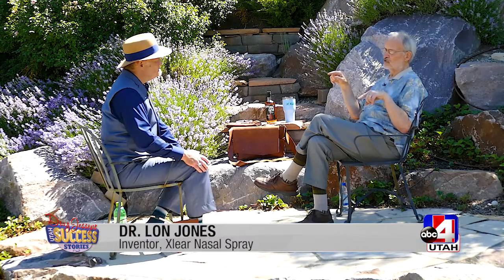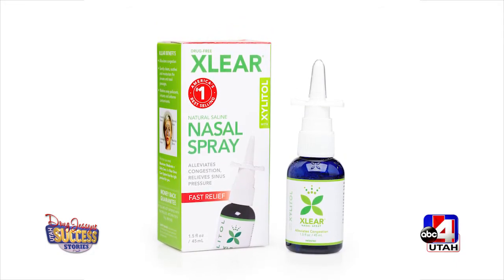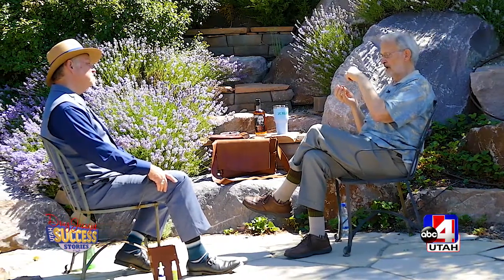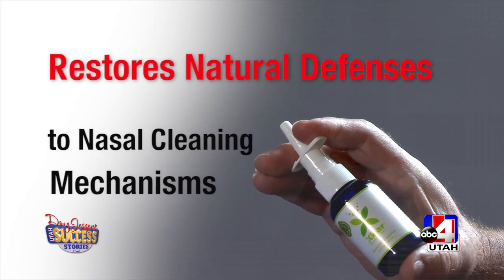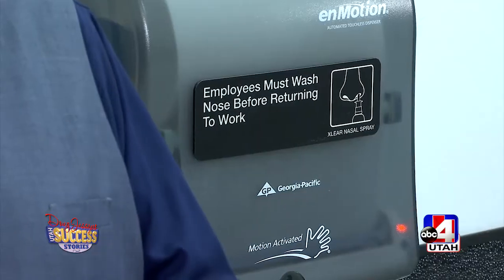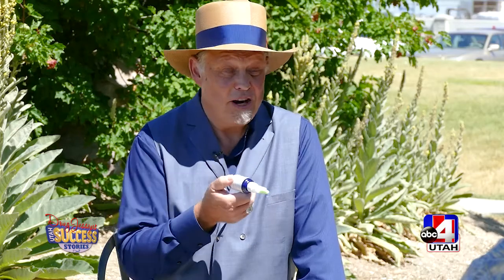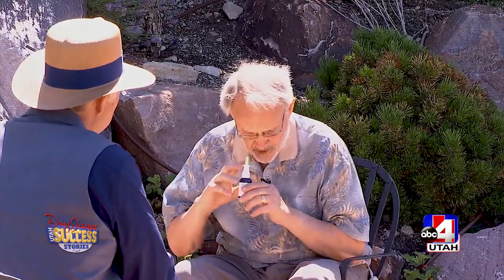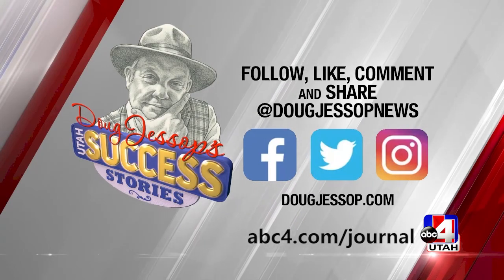Dr. Lon Jones, the inventor of XLEAR Nasal Spray, on Doug Jessop's Utah Success Stories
Dr. Lon Jones was a family and emergency physician for nearly forty years. He created a product still used today.

DR. LON JONES, INVENTOR, XLEAR NASAL SPRAY
I gave it to my granddaughter; her ear infections went away. That’s pretty good. Son says, you ought to patent this. I got a patent on the nasal use of Xylitol. I started in using it in more cases.

Over Twenty years later, his son, Nate Jones is CEO of a company in American Fork, Utah that has helped countless people worldwide.

NATE JONES – the XLEAR products, spelled X-L-E-A-R are all about the upper airway.

Dr Jones explained how Xlear works.  “What does XLEAR do?  XLEAR restores your natural defenses to you natural nasal cleaning mechanism and that cleaning mechanism is based on the cilia, the little, microscopic hairs that sweep out the mucus. So the mucus holds on to all the foreign garbage. The cilia sweep it out. Both of those processes are dependent on the airway surface fluid. And the airway surface fluid is there so the cilia can sweep in the fluid just like seaweed sweeps in the ocean and that fluid provides the water for the mucus which is secreted in very concentrated form. It absorbs up to 200 times its volume to become the mucus that works. So if you have adequate surface fluid your nasal defenses are working optimally”

You wash your hands, but have you thought about washing your nose? Dr. Jones demonstrated

“Where this works in your nose is in the very back parts of your nose. So at the same time as you are inserting this in your nose and looking at your toes and you spray make a vigorous sniff. So sniff at the same time that you spray that moves it to the back of your nose where it is effective.”

To see the complete in-depth interview with Dr. Jones go With another Utah Success Story, I’m Doug Jessop, ABC4.